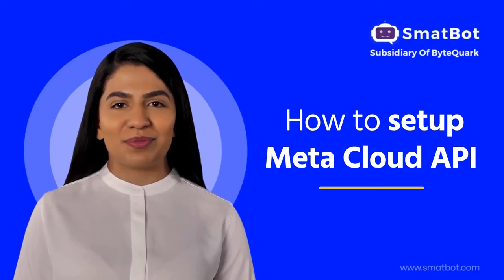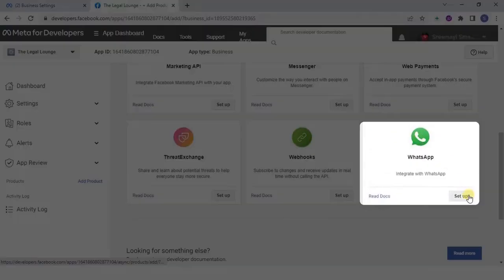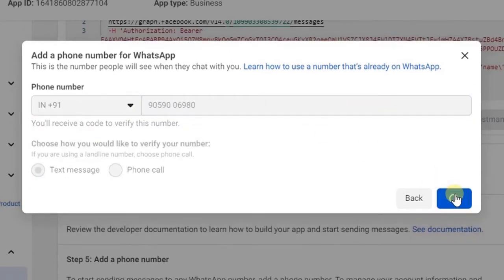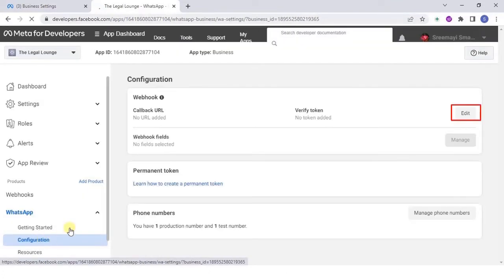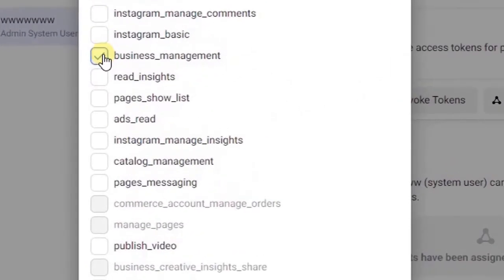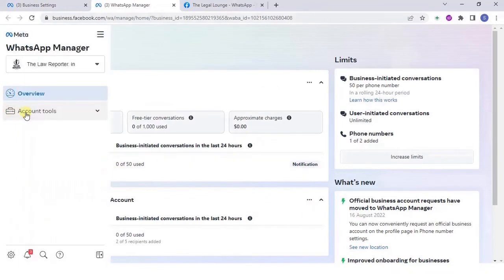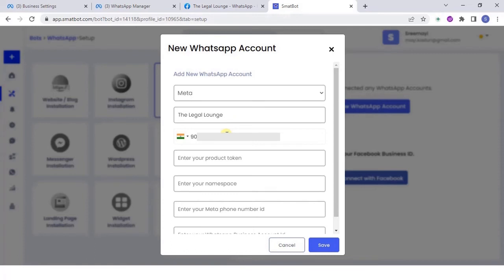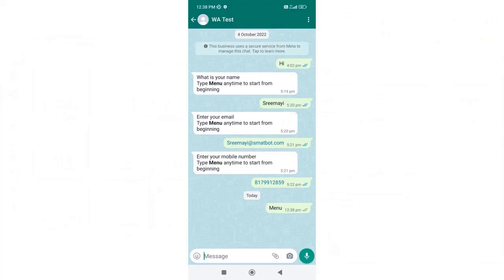Step-by-Step Complete WhatsApp Cloud API Setup | SmatBot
Learn the step-by-step procedure to set up WhatsApp Cloud API